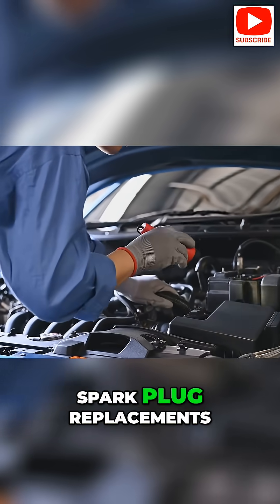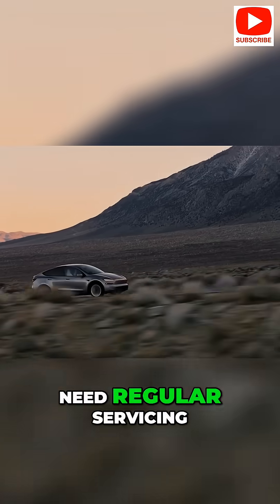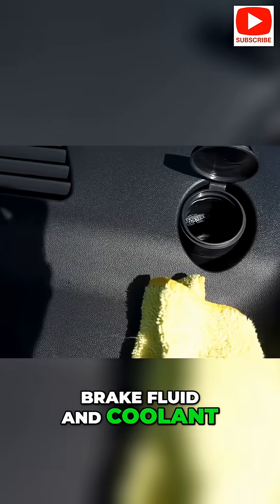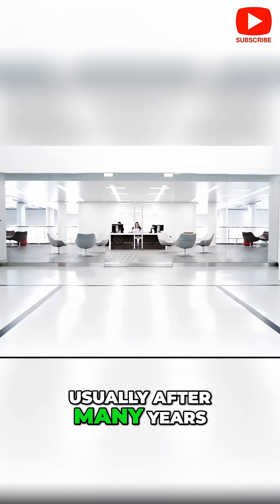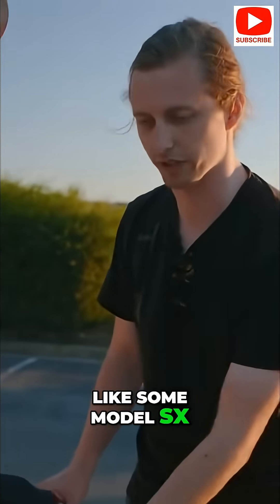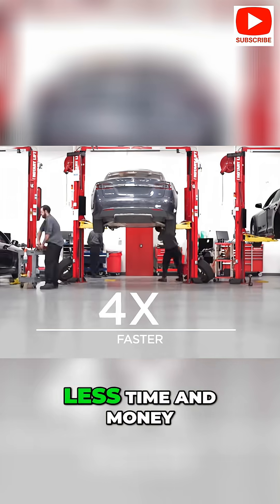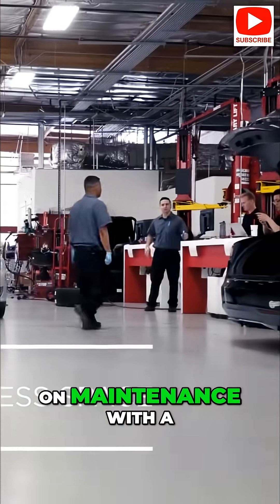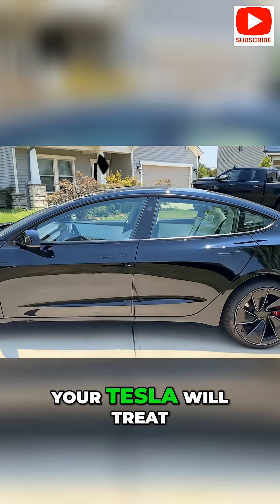Tesla Maintenance: Simple Guide to Electric Car Care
Thinking of switching to a Tesla? Discover the minimal maintenance needed! Forget oil changes and spark plugs. Learn about tire care, brake fluid checks, and more to keep your electric car running smoothly.